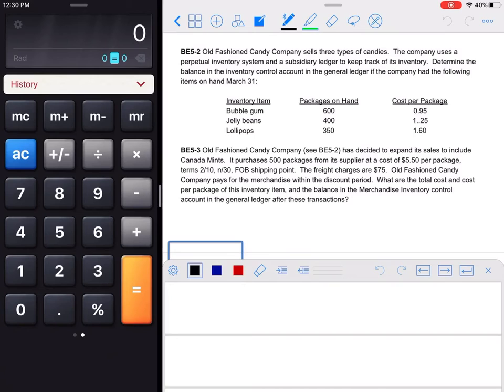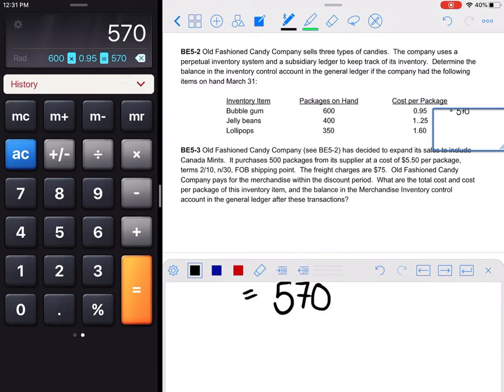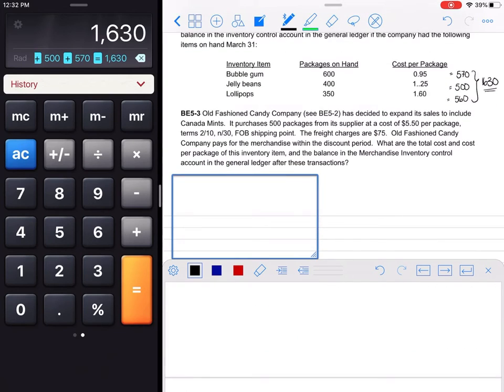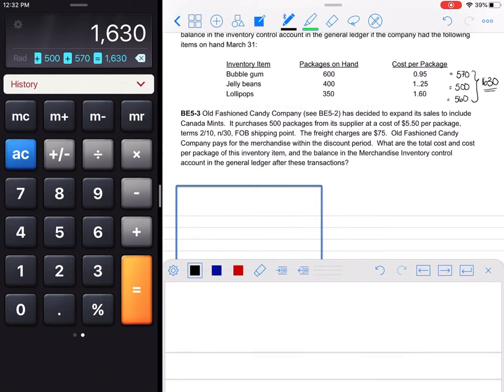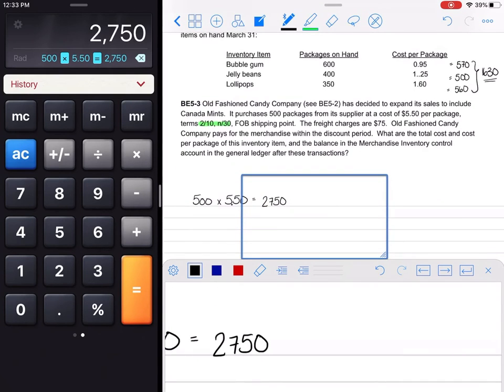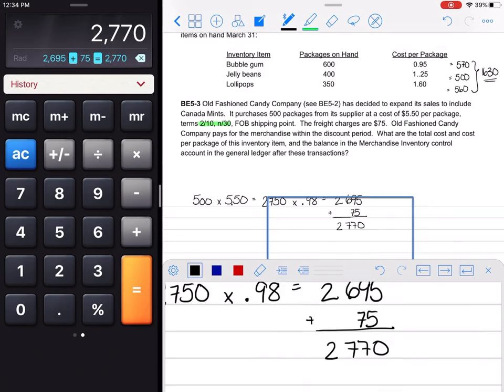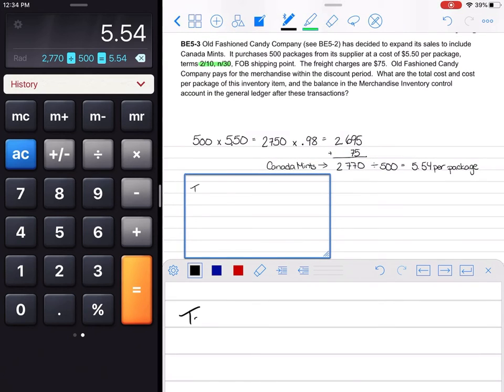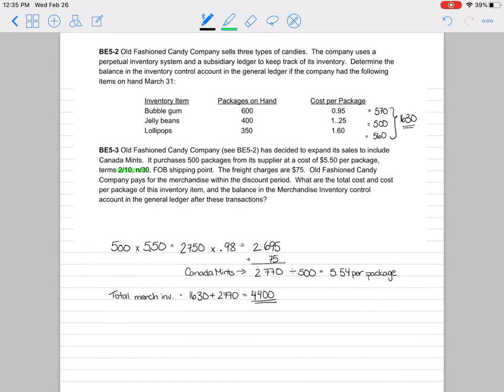BE5-2 & BE5-3 (Note 2-1: Practice)